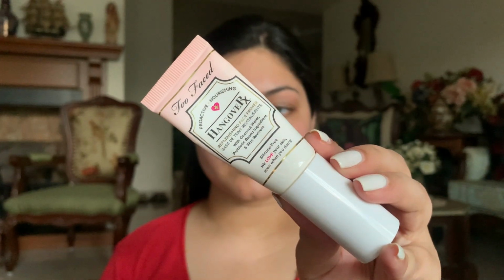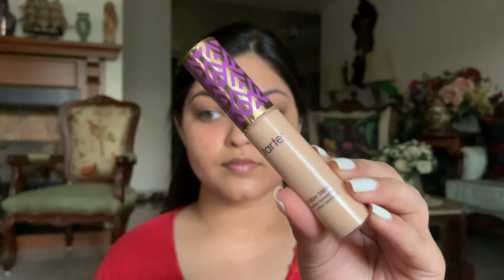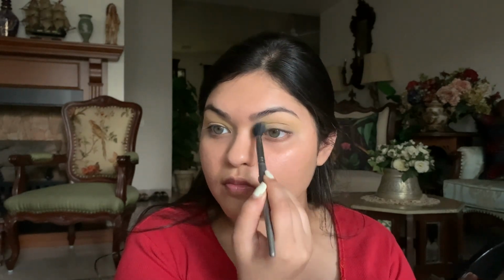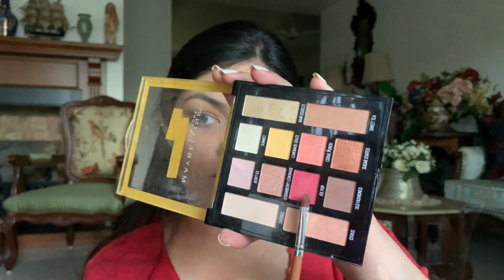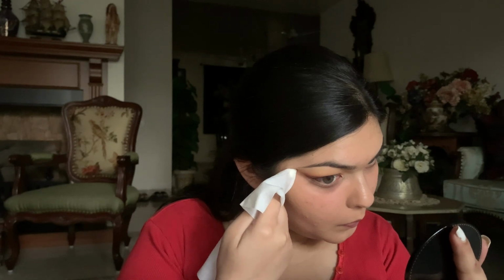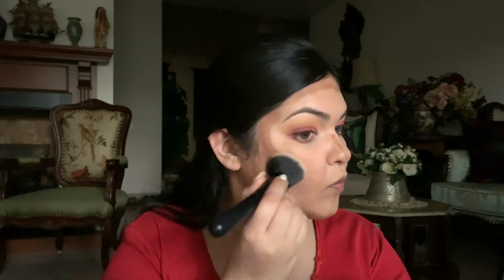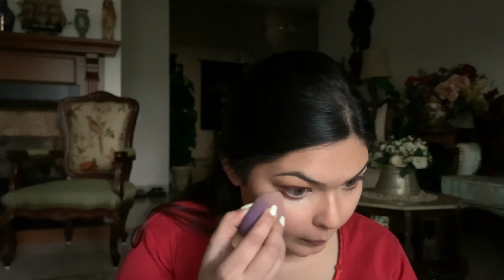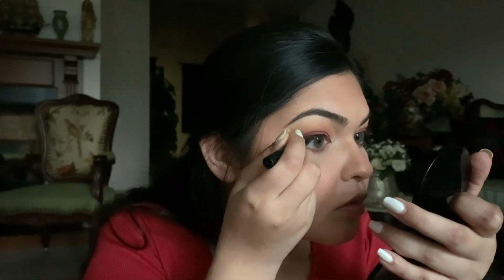SUNSET INSPIRED MAKEUP ♡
Use code “RIDZ” to get a free pair of sunglasses, just pay for shipping and handling.

Let me know if there’s anything in specific that you want me to do or any beauty videos that youd want me to make!